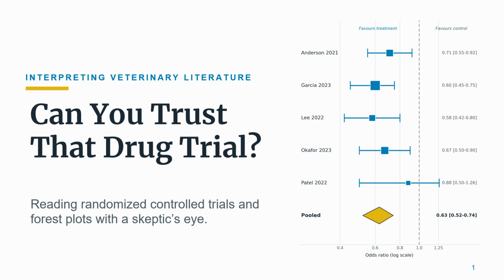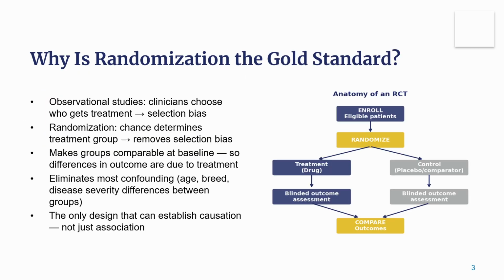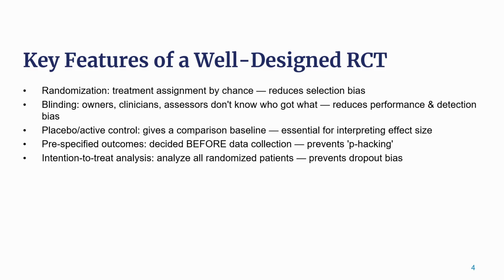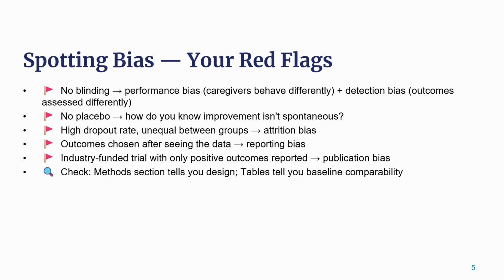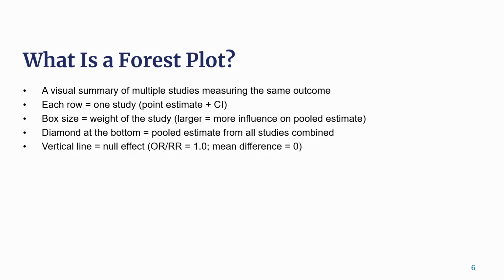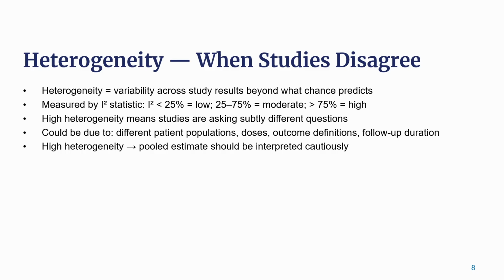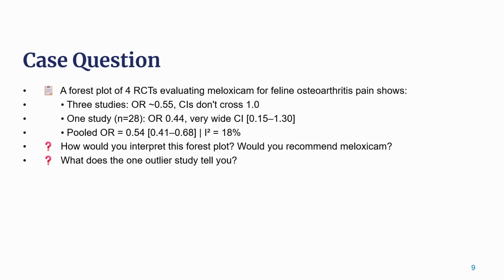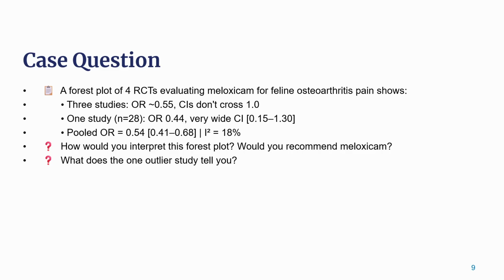Can You Trust That Drug Trial? - Interpreting Veterinary Literature (Talk 2 of 5)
Not all drug trials deserve your trust. In this talk we break down how to read randomized controlled trials (RCTs) and forest plots with a skeptic's eye — so you can tell solid evidence from statistical noise before it reaches your patients.

You'll learn:
Why randomization is the gold standard for proving a drug actually works
The key features of a well-designed RCT: blinding, placebo control, pre-specified outcomes, and intention-to-treat analysis
Red flags for bias — selection, performance, attrition, reporting, and publication bias
How to read a forest plot: point estimates, confidence intervals, box weights, and the pooled diamond
What the I² statistic tells you about heterogeneity across studies
A real-world case: interpreting meloxicam evidence for feline osteoarthritis

Perfect for veterinarians, vet students, and anyone who wants to read clinical research critically and make confident, evidence-based decisions.